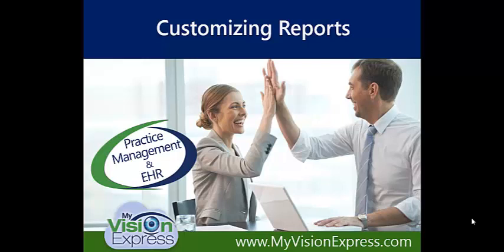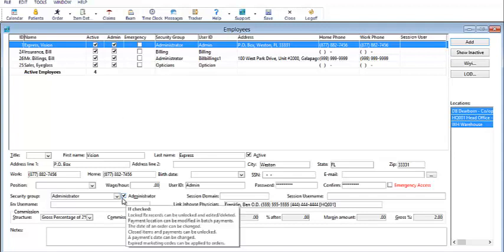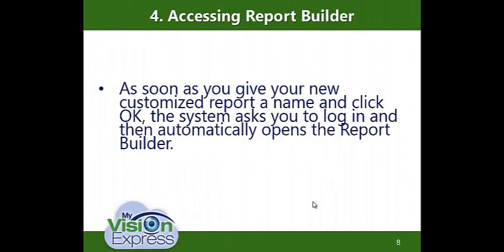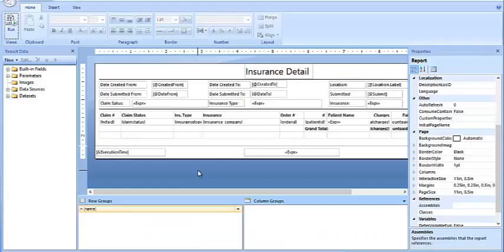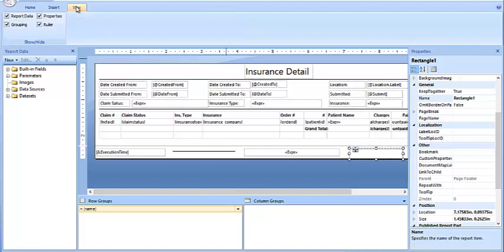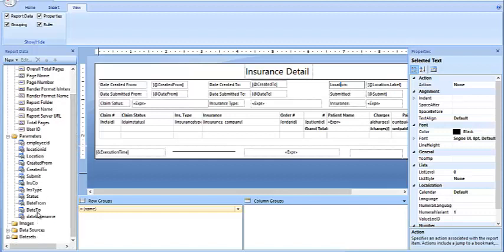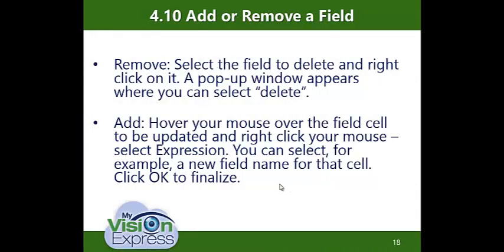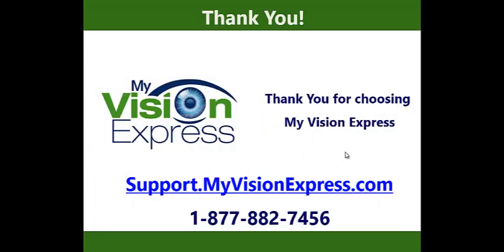My Vision Express®: How to Customize Reports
The video provides an overview on assigning security access, customizing reports, accessing the Report Builder, generating a report and more using the My Vision Express practice management and electronic health records (EHR) software.